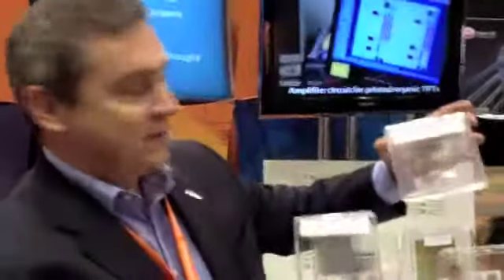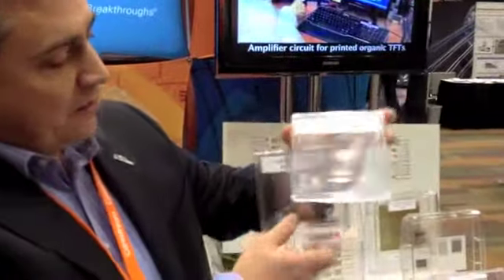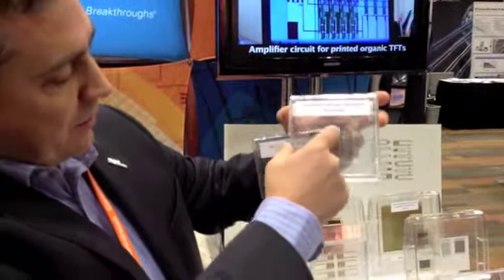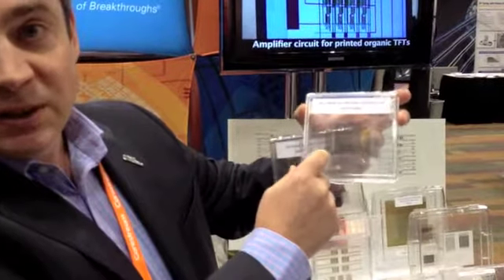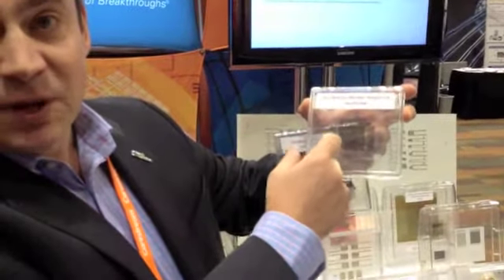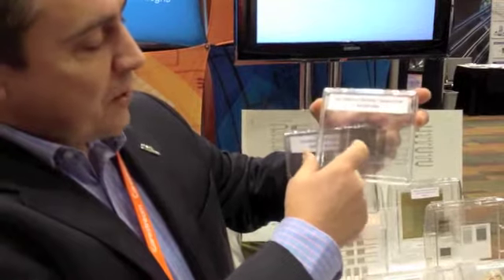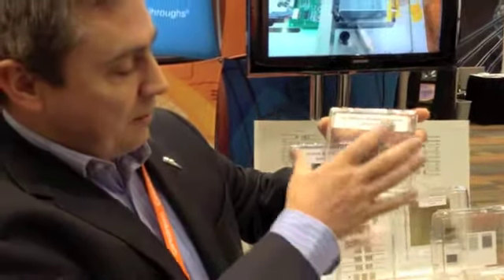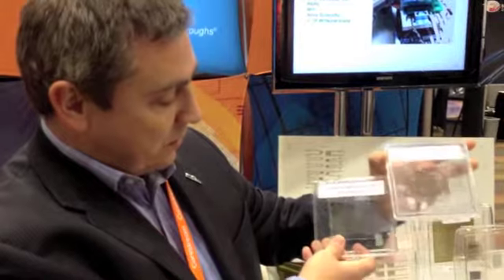PARC Uses Printing Expertise to Create Flexible Electronics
PARC was exhibiting some printed flexible electronics components and devices.  Based on their printing expertise, they have developed processes to create not only single components, but also complete printed electronic devices.

Take a look at the video for more information.